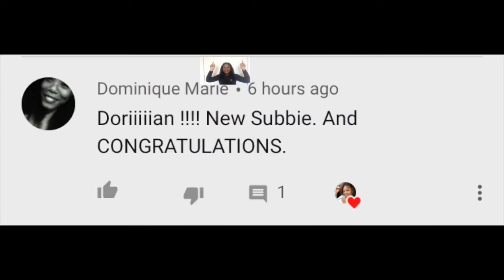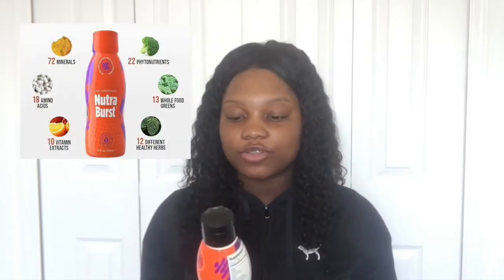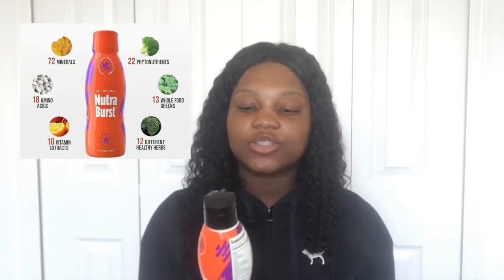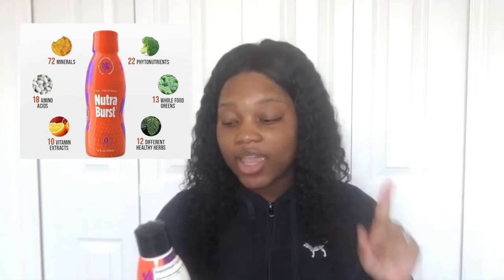THE REAL TEA ABOUT NUTRABURST & IASO TEA 😉 || IT WORKS!!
Interested in purchasing Nutraburst or Iaso Tea? click the link below 😚

Hey Family! In this video I explained what the real tea about Nutraburst & Iaso Tea were and how they both benefit me. The products work so good for me I've decided to partner with TLC & distribute their products. They have so many options to choose from, you should check it out and see what works best for you. 💓

AFFORDABLE $19.99 UBEESIZE TRIPOD➡️

Keywords❣️: the real tea about nutraburst & iaso tea,iaso tea,nutraburst,cbd tea and nutraburst reviews,nutraburst review,cbd tea weight loss before and after,weight loss,detox tea,why i lost weight so fast,cbd tea,weight loss before and after,fast weight loss,iaso tea results,hemp tea weight loss,cbd tea for weight loss,how am i losing weight,lose weight,weight loss journey,how to lose weight fast,iaso detox tea,how to lose weight,iaso tea review,iaso tea before and after,weight loss transformation,baby weight,how to lose the baby weight,weight loss,postpartum weight loss,how i lost the baby weight,how to lose baby weight,baby weight loss,how i lost weight,how i lost baby weight,how i lost all my baby weight,how to lose weight after having a baby,how i lost the baby weight 2020,weight loss tips,losing weight,losing baby weight,lose the baby weight,losing the baby weight,how to lose baby weight fast,losing all my baby weight